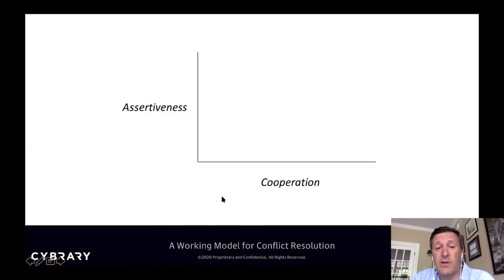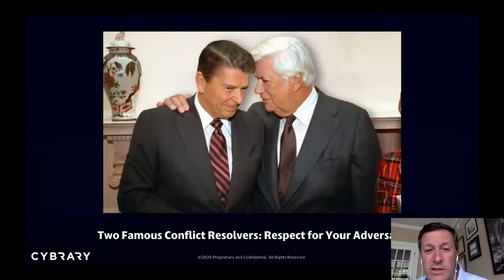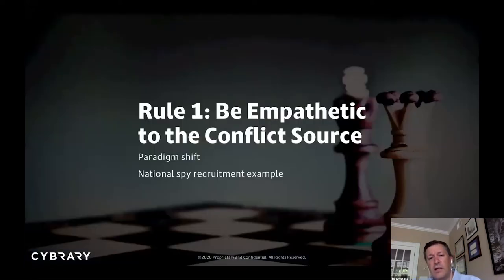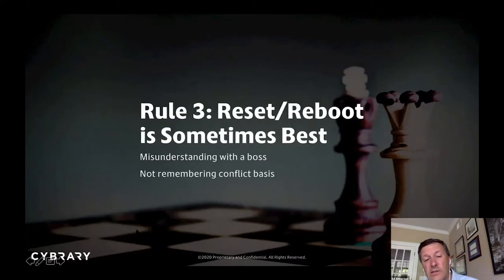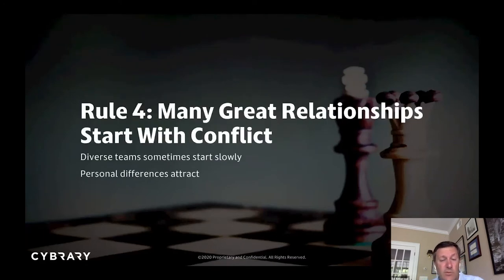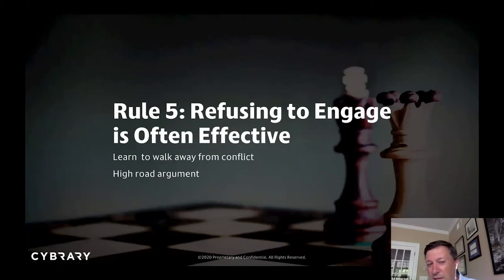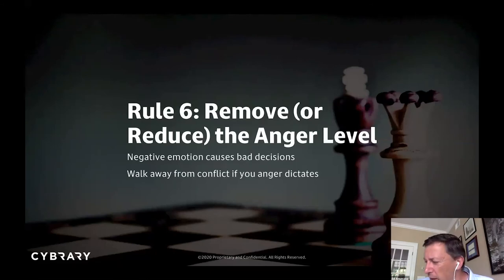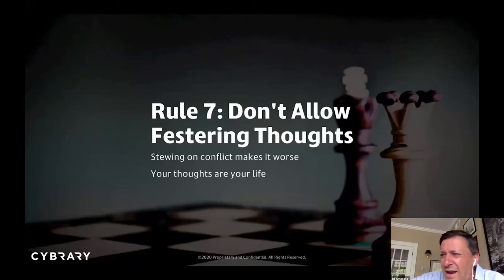Conflict Resolution for Cybersecurity Leaders | Ed Amoroso | Enterprise Security Leadership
Learn from Ed Amoroso and guest Chris Kubecka as they uncover the uncomfortable topic of conflict management, and reveal real-world examples and experiences that leaders can use in current situations.